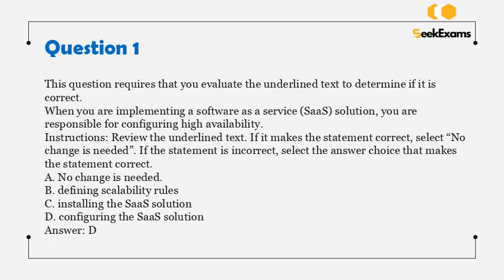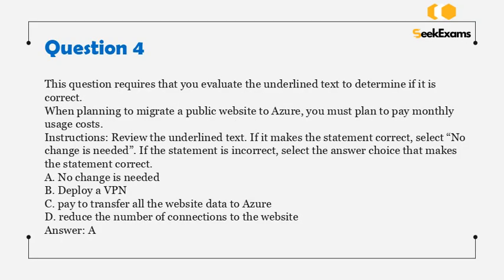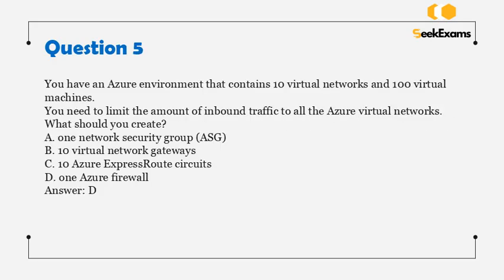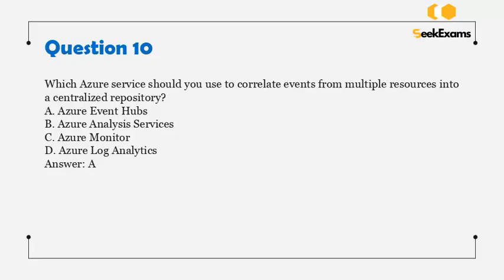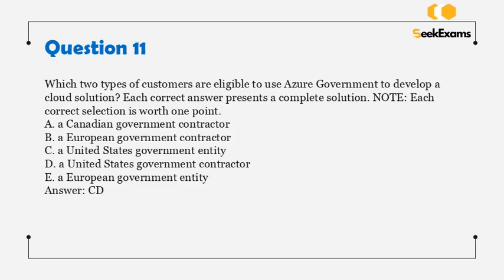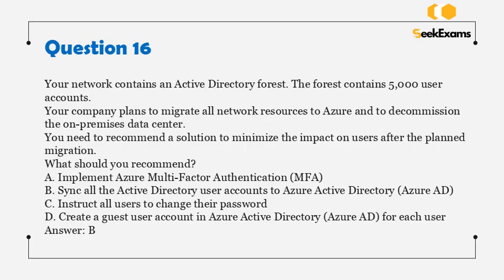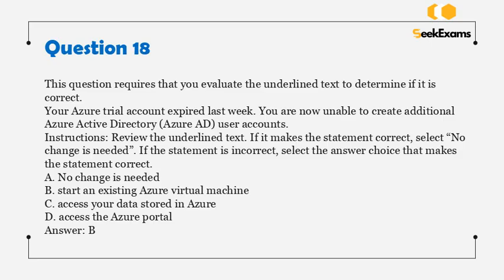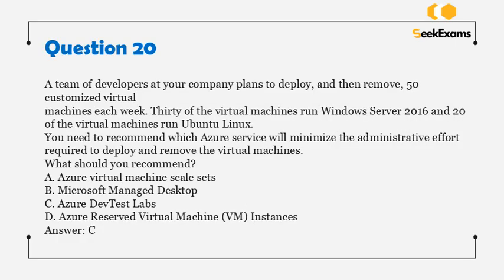Free AZ-900 Practice Test 2025 | Microsoft Azure Fundamentals Exam Questions with Answers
Prepare for the AZ-900 Microsoft Azure Fundamentals exam with this FREE practice test! This video includes real-style AZ-900 exam questions and answers to help you test your knowledge and get exam-ready.

📌 What's Covered in This Video:
Updated AZ-900 practice questions (2025 version)
Correct answers with brief explanations
Covers core Azure concepts, cloud models, pricing, SLAs, governance, and compliance

Practice with real exam-style questions
Boost your confidence before the actual exam
Ideal for beginners or anyone new to Microsoft Azure

🎓 About the AZ-900 Exam:
No prerequisites required
Validates foundational Azure knowledge
Ideal for beginners, students, and non-technical professionals